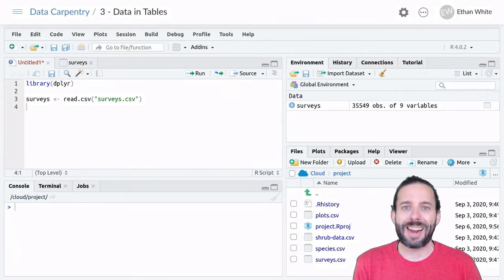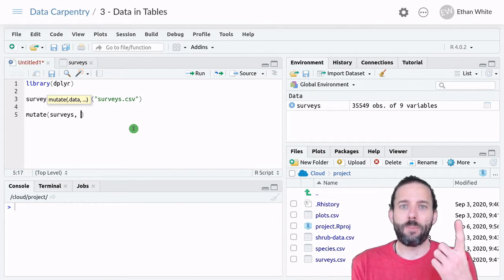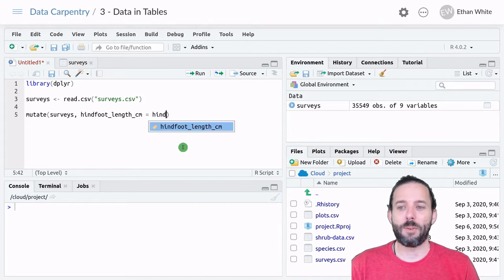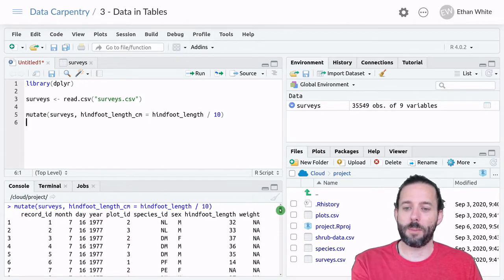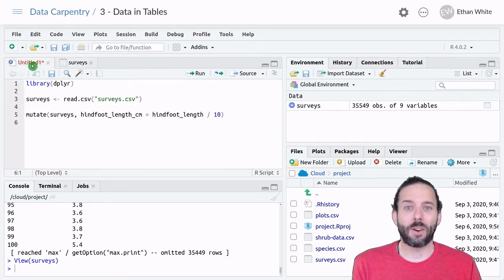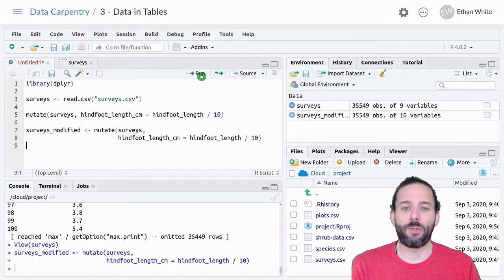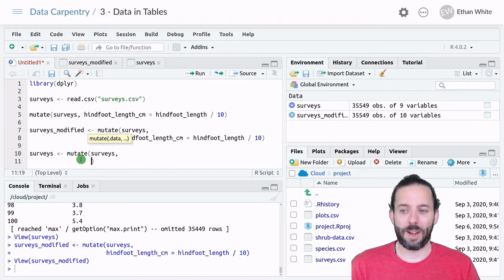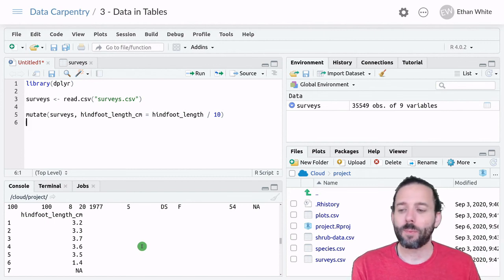Adding columns to a data frame using the mutate function in dplyr